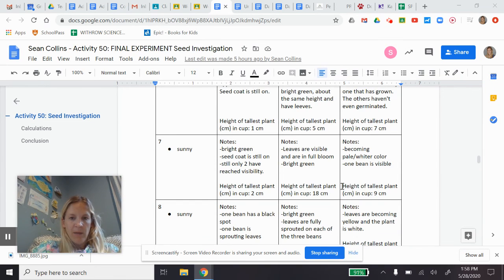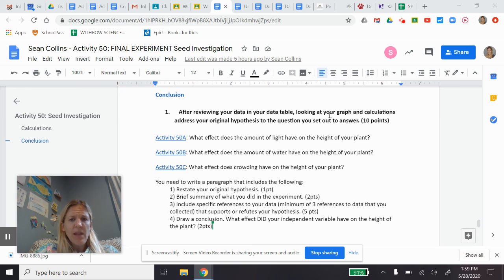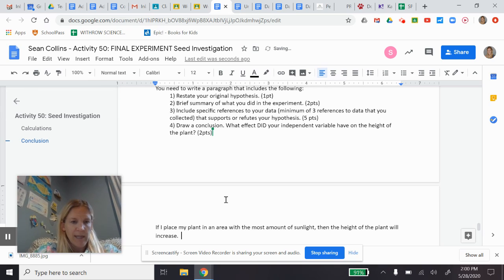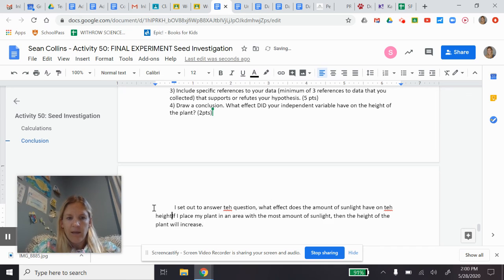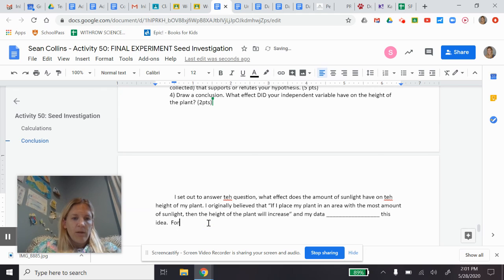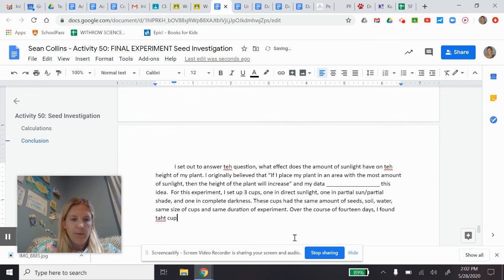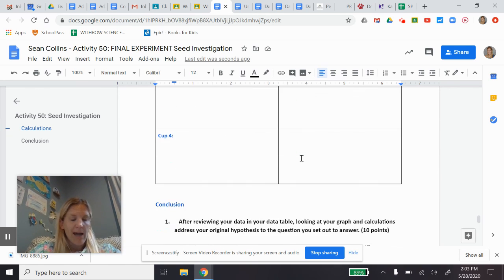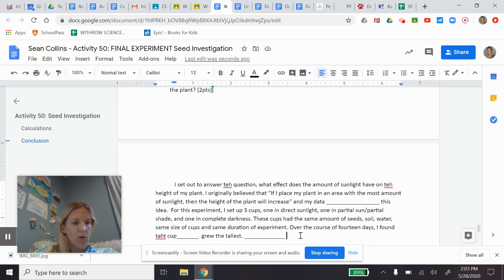Activity 50 Conclusion